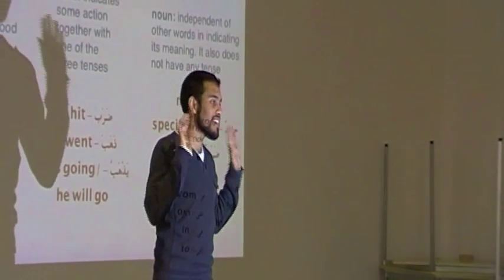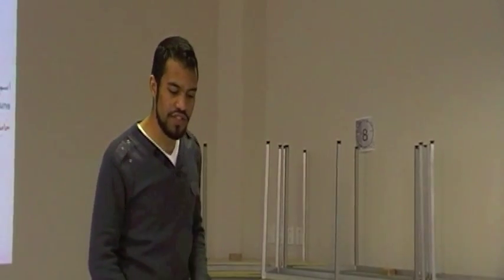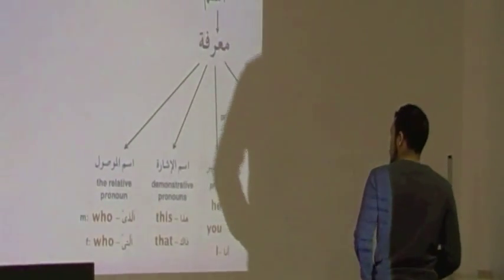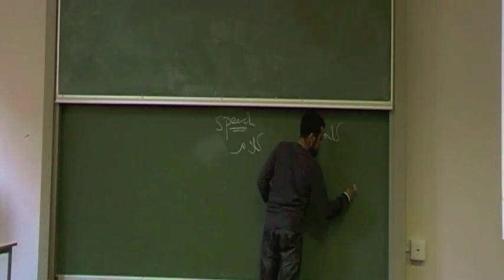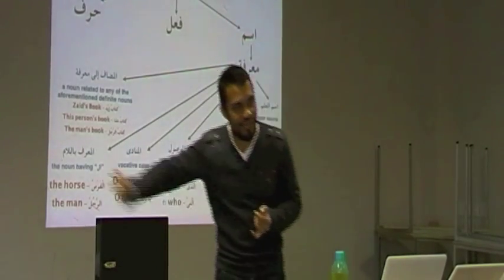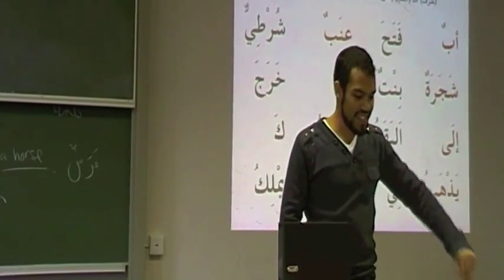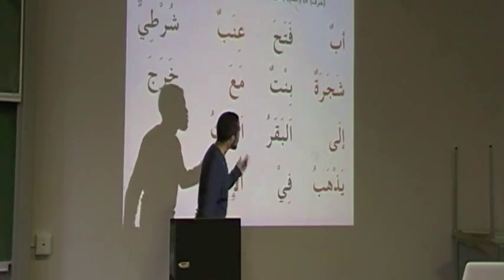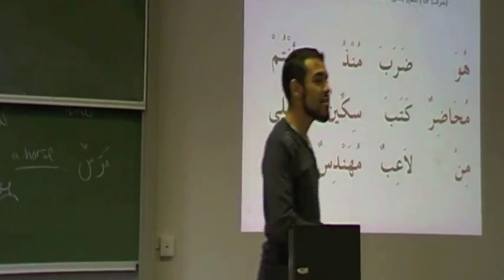Arabic Intensive (Basic/Intermediate) - Lecture 1 - Part 3 - Definite and Indefinite Nouns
Lecture 1 - Part 3 - Definite and Indefinite Nouns

Prerequisites
Participants are required to have basic Arabic literacy skills, i.e. one should be able to recognize and differentiate between the Arabic letters when written individually or in a composition and be able to pronounce these letters.

Course Overview
This course covers the ﬁrst part in a series of six (6) intensive courses. The course is aimed at giving participants a solid appreciation for the grammatical and morphological composition of the Arabic Language. We will pay particular attention to grammar rules, morphological scales, reading, writing and oral presentation. The course will also provide extensive vocabulary lists with situational comprehensions and conversational practice.

Content Overview
The course will cover the following grammatical and morphological concepts: Words and their types, Particles of deﬁniteness and indeﬁniteness, Compounds, Gender, Singular, dual and plurals, The nominal sentence, The genitive of possession, Scales of words, The broken plural, Cases of nouns and declension of different nouns, Indicative pronouns, Interrogative pronouns, The verb and its tenses, The imperfect tense In addition to the conceptual lessons covered during the course, readings, comprehensions and circumstantial oral practice lessons will also be covered to aid participants' intuition for the style of the language and use of vocabulary.

Expected from you, the participant!
You are expected to engage in the class, read and revise the lesson notes daily, before and after a class, do what is asked of you by the lecturer, refrain from copying another
participant's work but may work together (it becomes copying when both parties are not gaining a positive learning experience) and spend adequate time with the course material outside of the classroom.

What you can expect from me, the lecturer.
You can expect the best course that I can deliver, a reasonable and appropriate homework load and an open door policy.

Link to course textbook and slides.